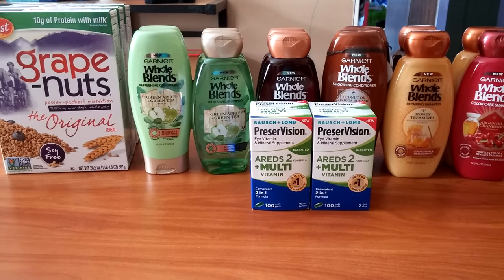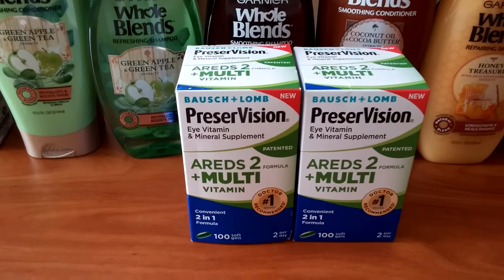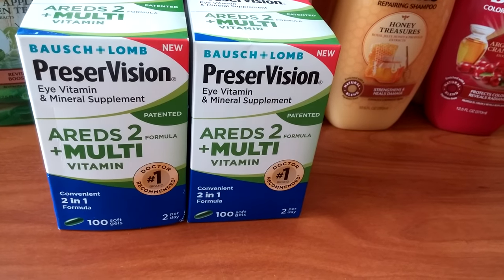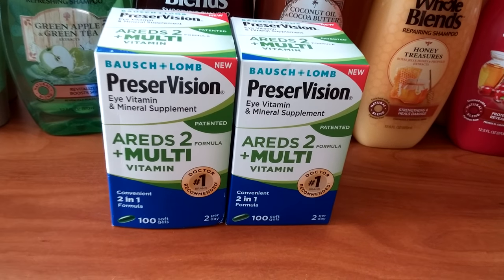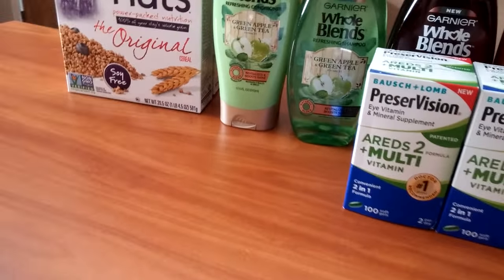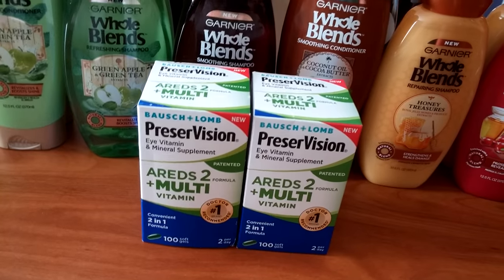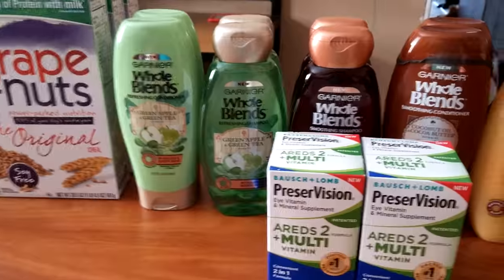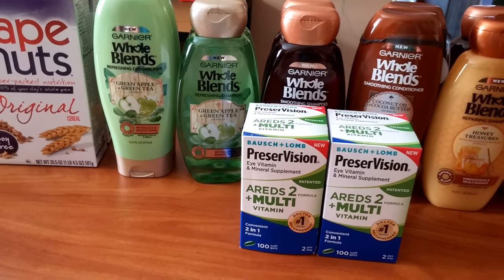Rite Aid Coupon Haul 9/16/2016